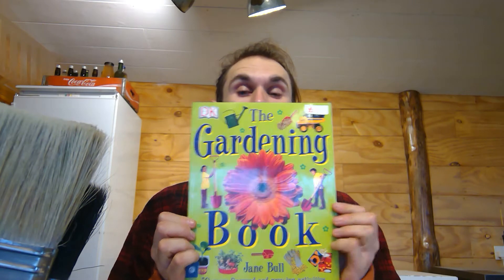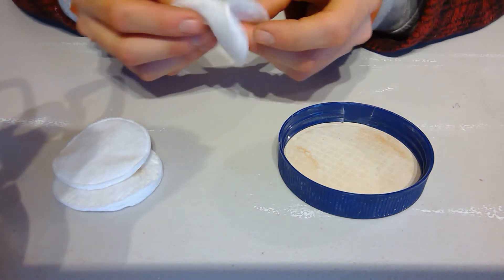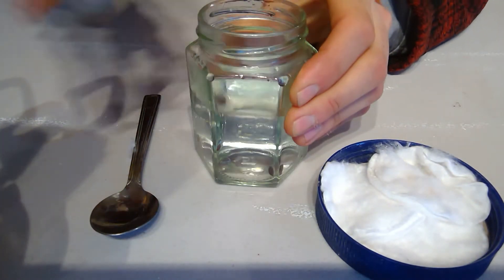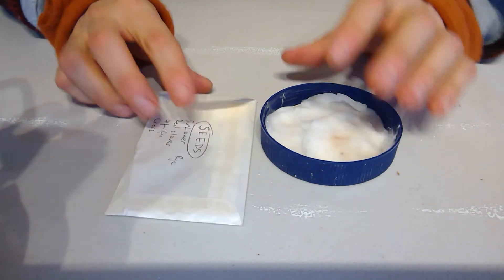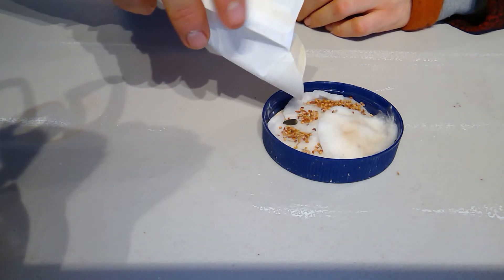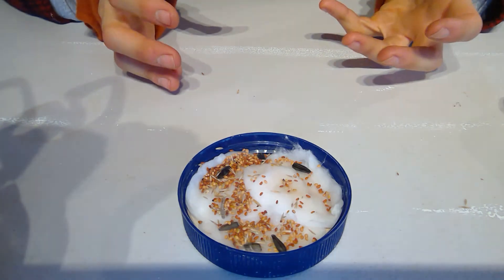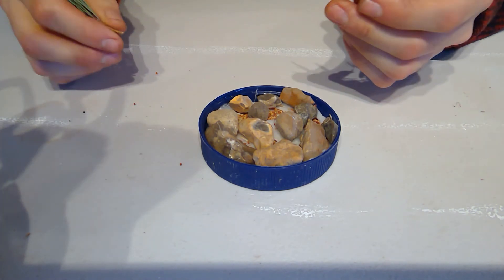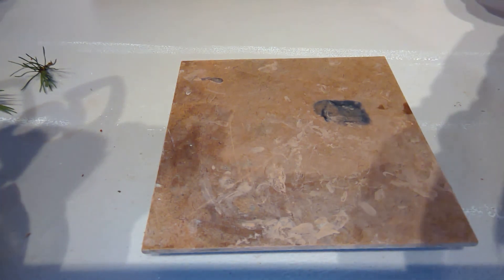Mini Habitat Creation Part 1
Wednesday 27th January 2021. A step-by-step guide on how to create your own mini garden. Part 2 of Session 3.